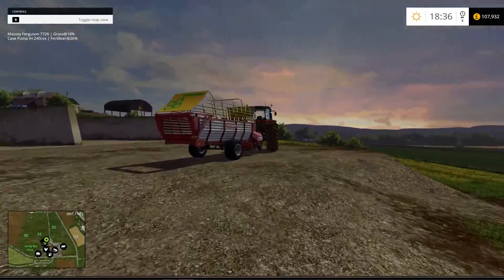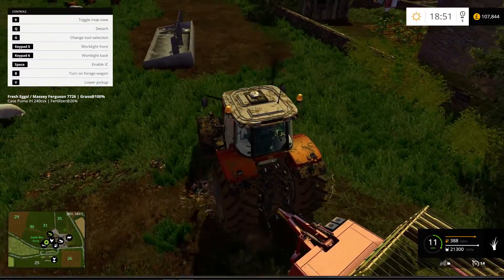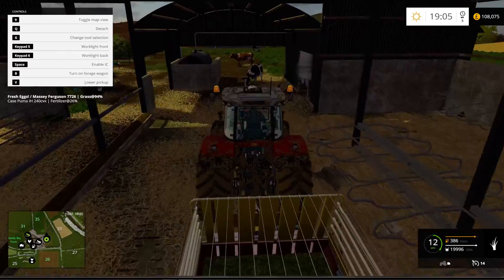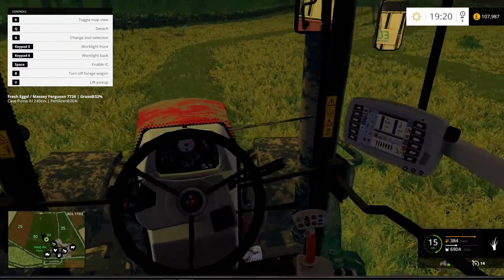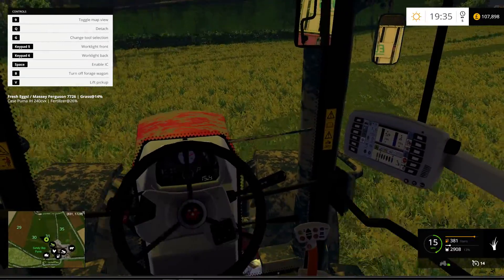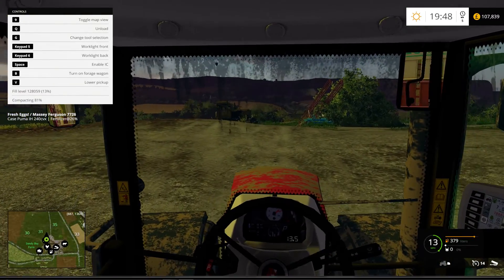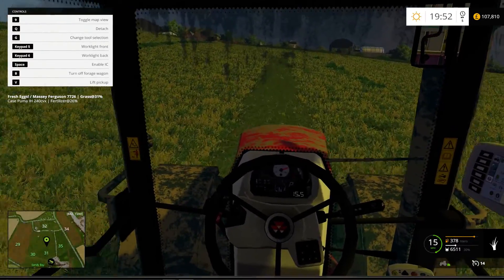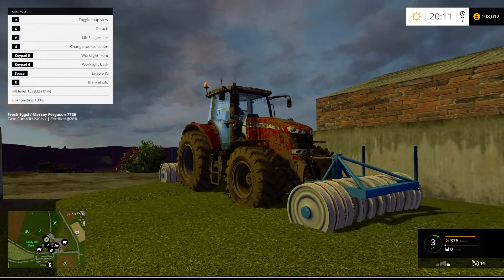Lets Play Farming Simulator 15 | Sandy Bay Gold Edition With Mods Ep 43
Picking the Grass up from field 30 and putting it into the clamp.